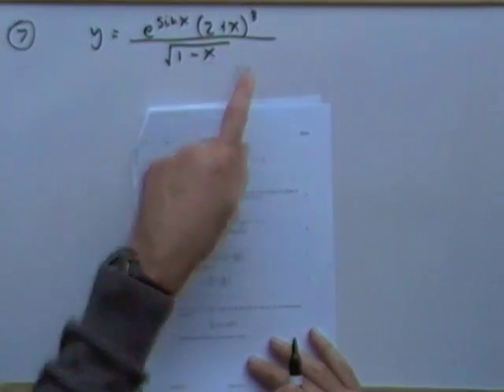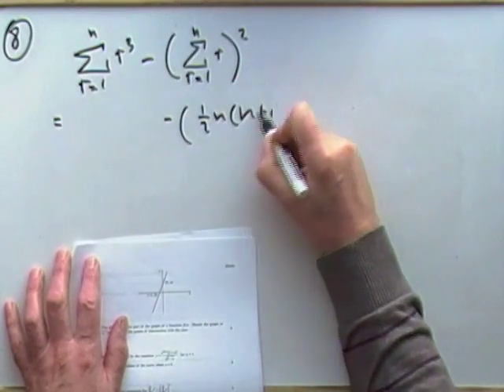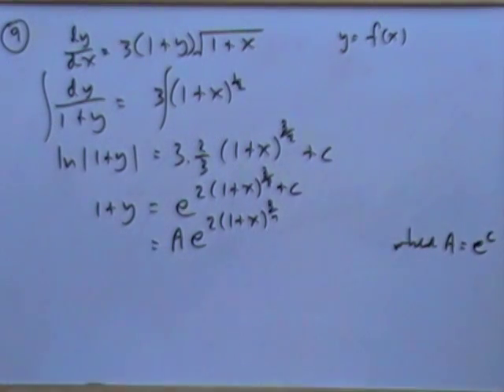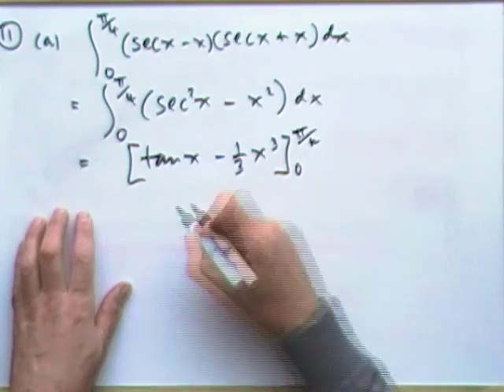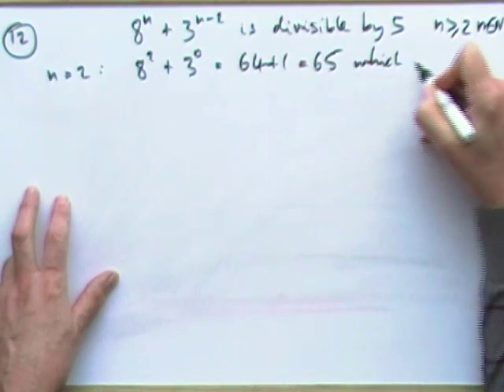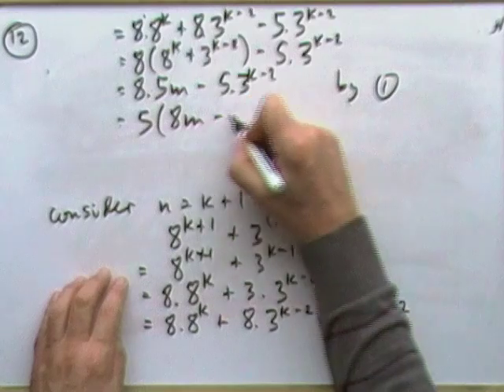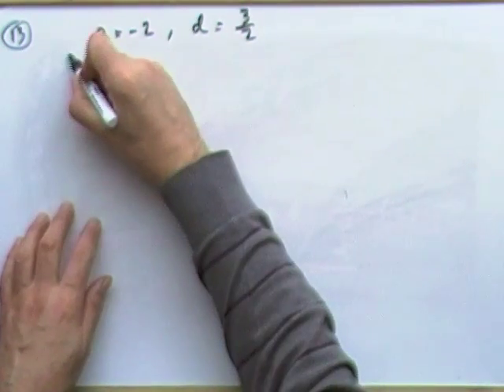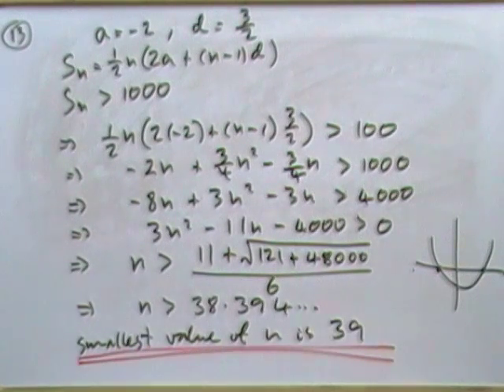2011 SQA Advanced Higher Maths: 7 to 13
Exercise consisting of questions 7 to 13 from the 2011 Advanced Higher Mathematics exam.
Set out in stages of 'try then check' the worked solutions of each question.
7.  logarithmic differentiation
8.  Summation
9.  First order differential equation
10.  Locus in the complex plane
11.  Integration
12.  Proof by induction
13.  Arithmetic series